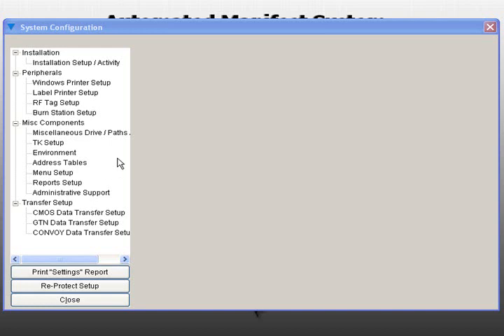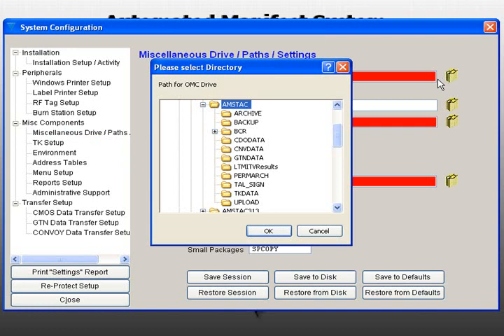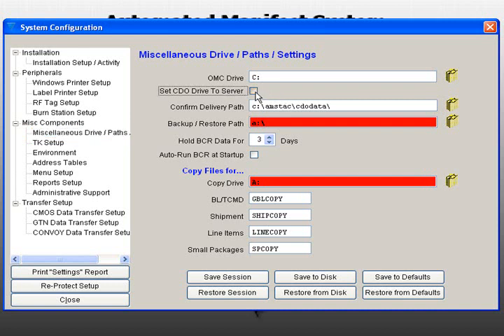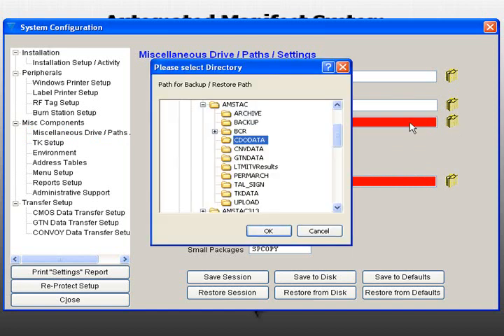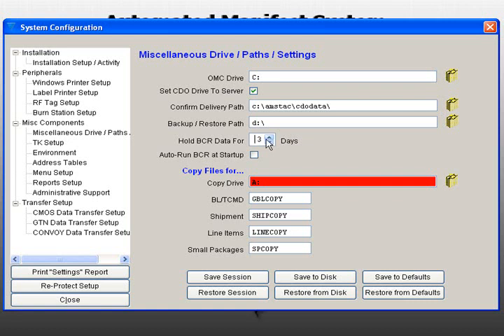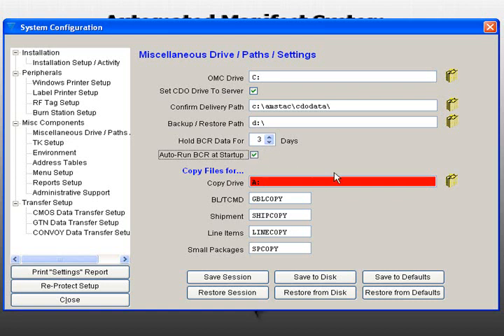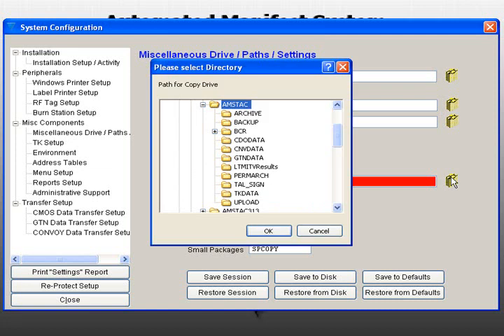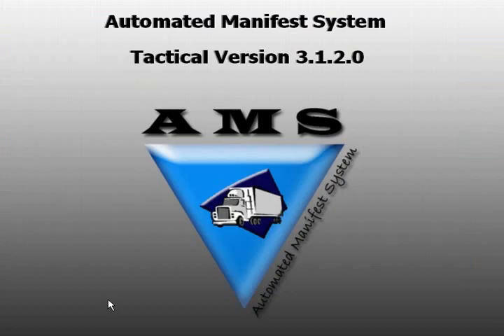System Menu - Misc Settings v312 & v313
This video shows you how to configure the paths for various functions in AMS, such as OMC, CDO, and backup/restore. (1:36)  Please note that you will need to select the Supervisor Login button and enter the password before you can make changes to this section.  This video applies to versions 312 and 313.